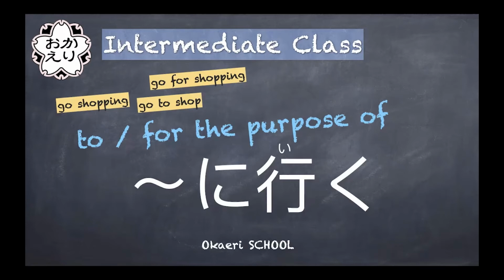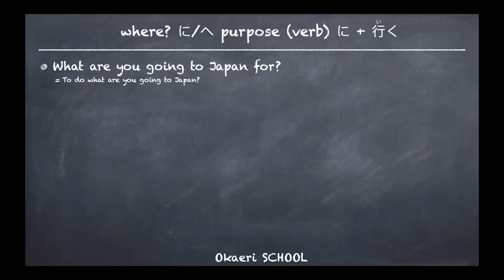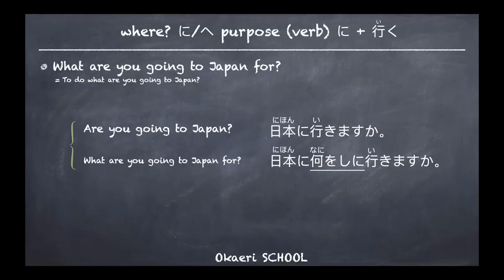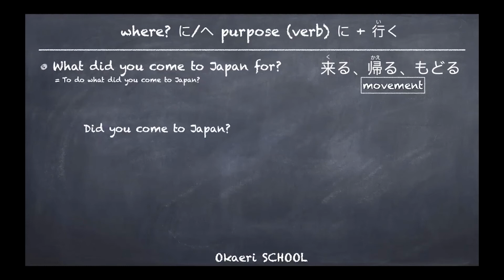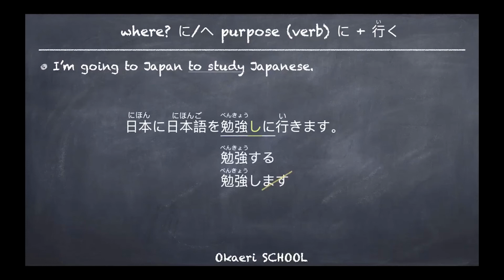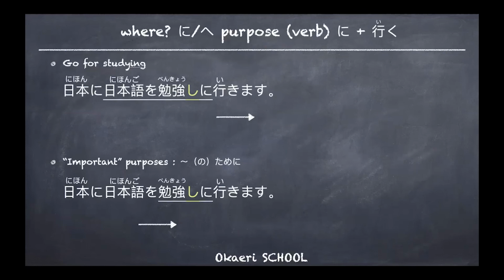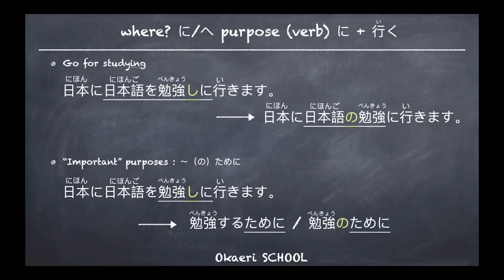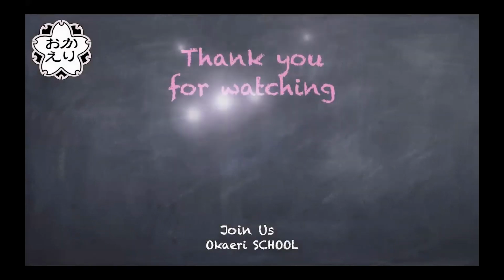【Intermediate Class #9】to / for the purpose of 〜て行く - Learn JAPANESE